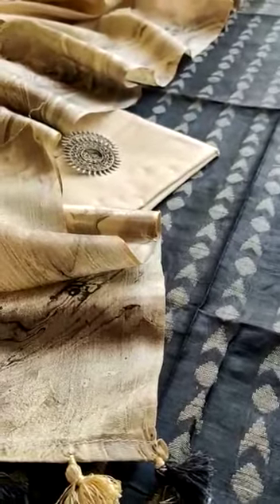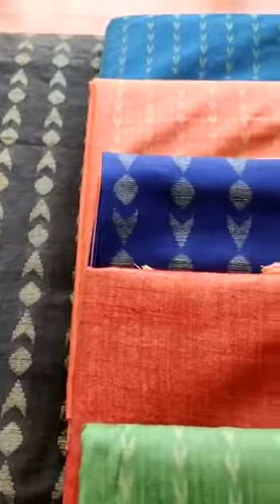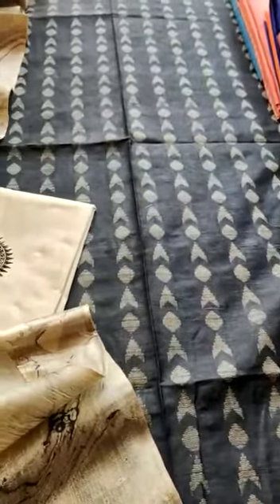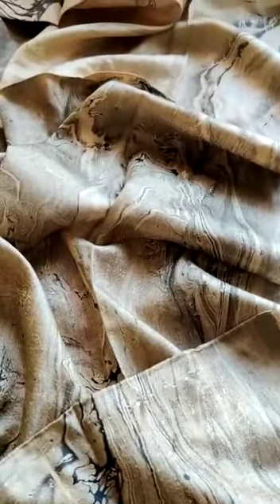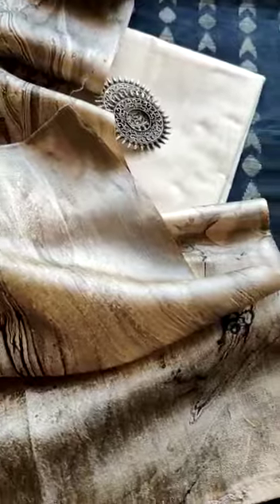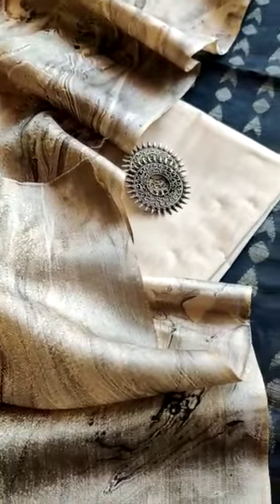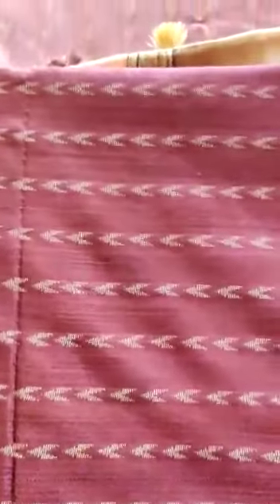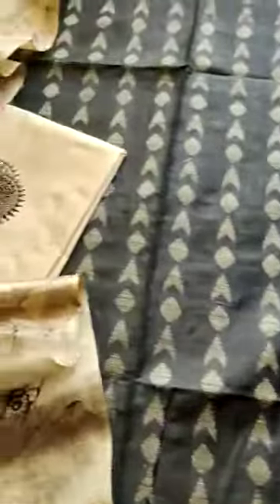Marble Collection from North East India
Summer Collection 😎